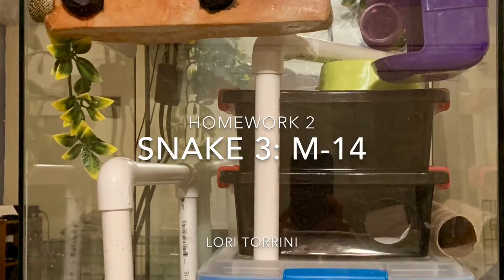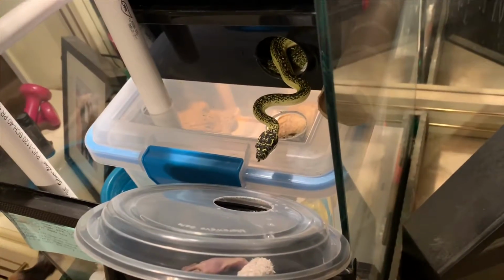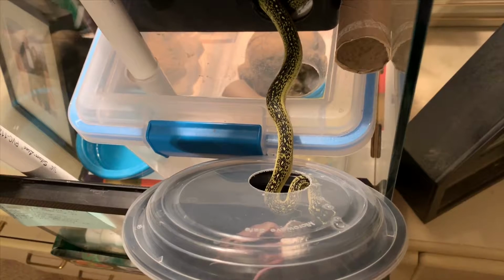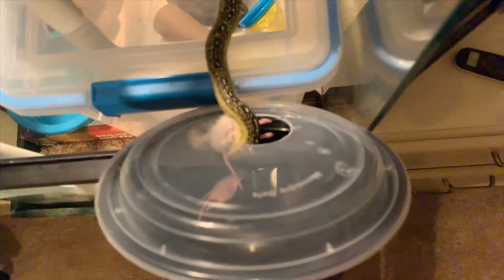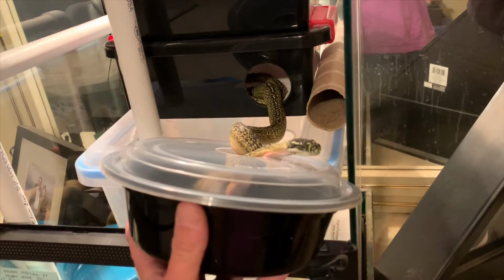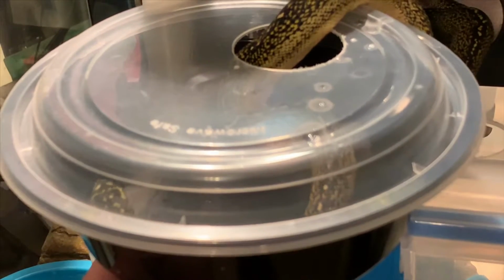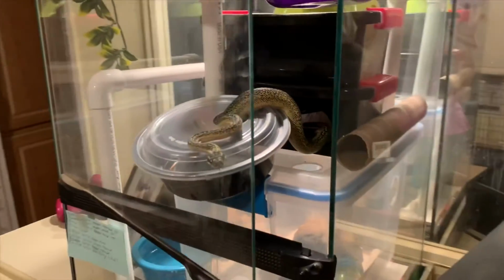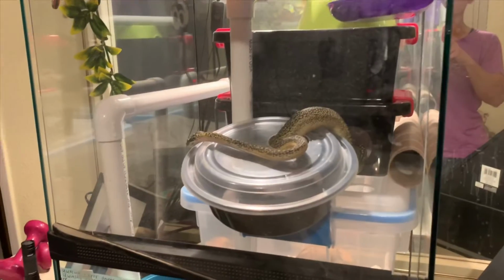Homework 2 Snake 3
Homework exercise for Foundations in Snake Training. Homework 2 for snake 3: M-14, Diamond Python, Morelia spilota spilota, male, age 13 months. Introduction to simple puzzle feeder.